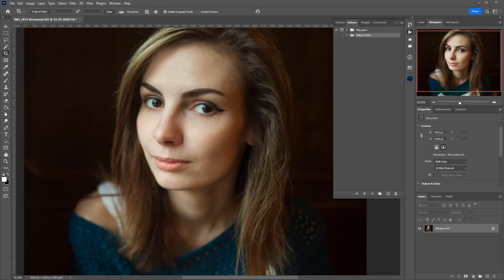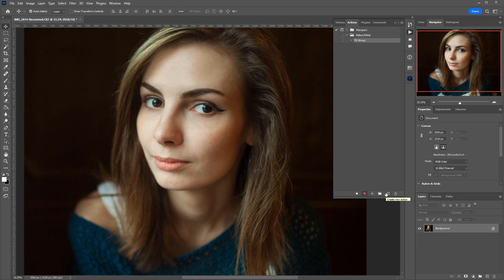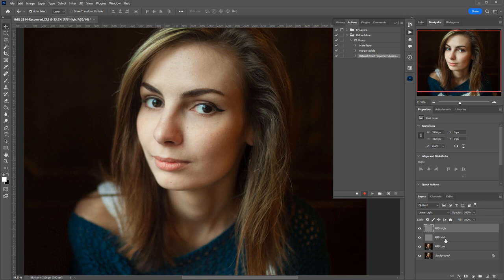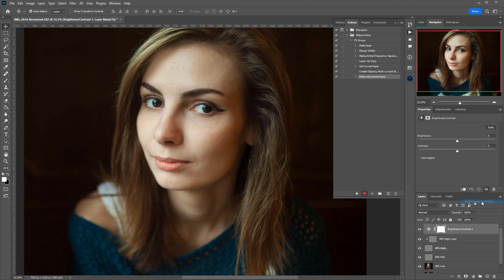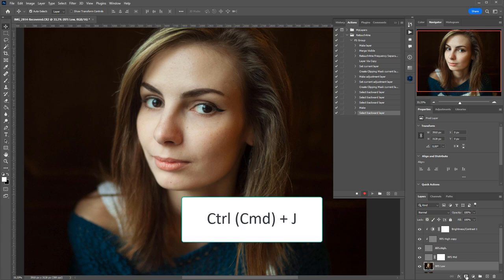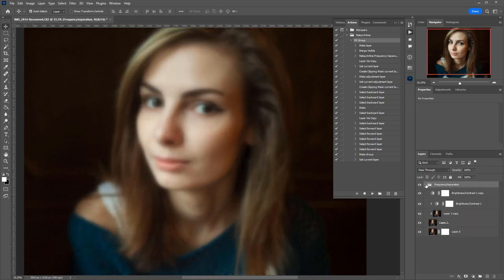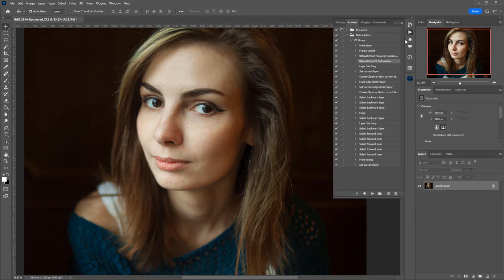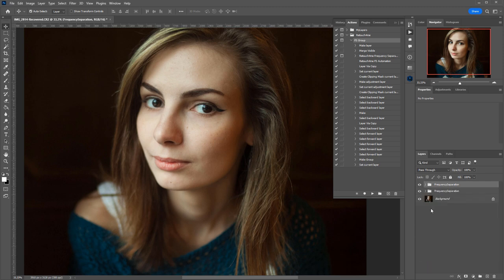How to Record Frequency Separation Action Correctly?